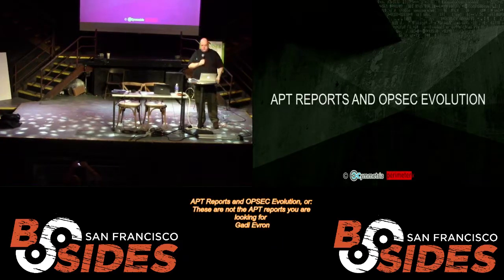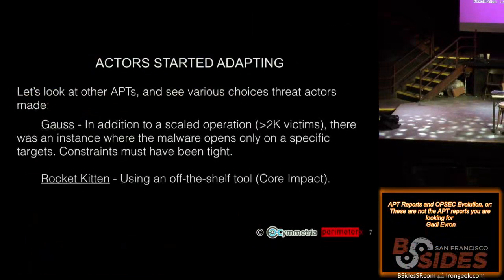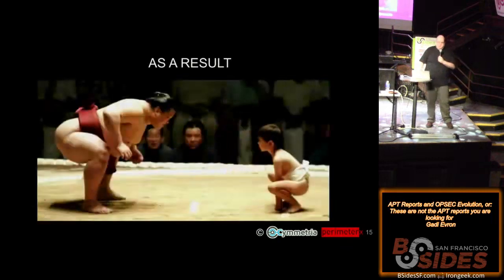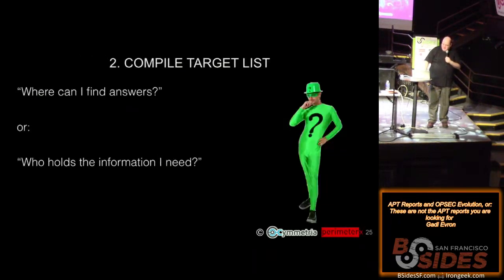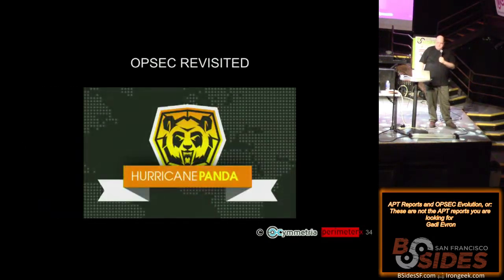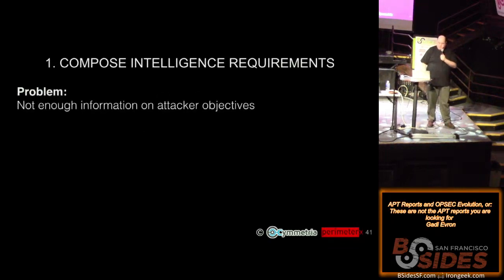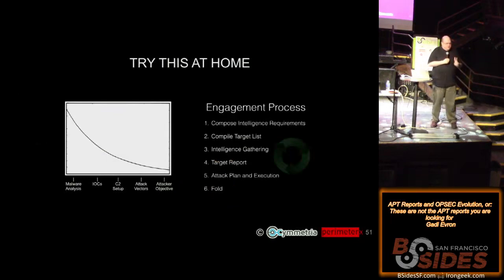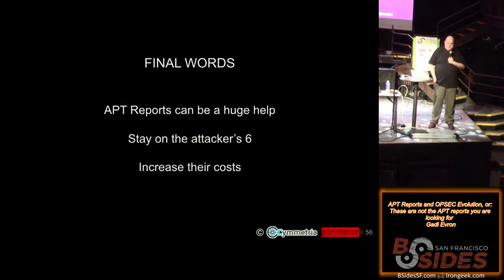BSides San Francisco 2016 BSidesSF 115 APT Reports and OPSEC Evolution or These are not the APT repo